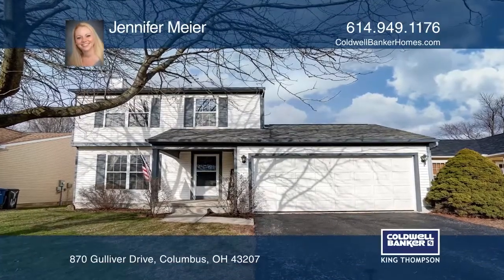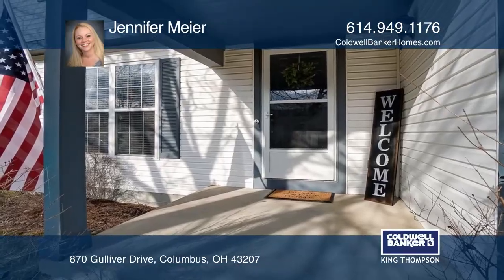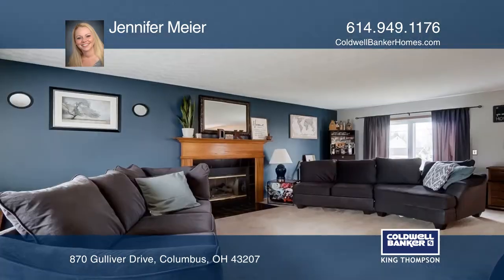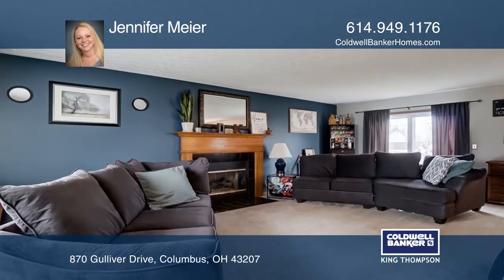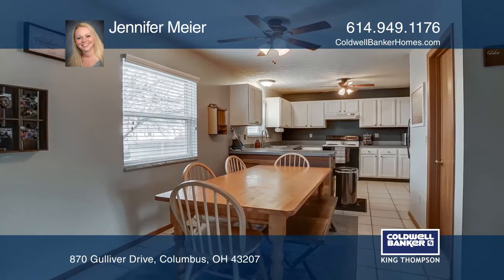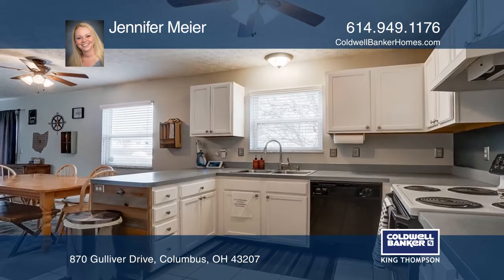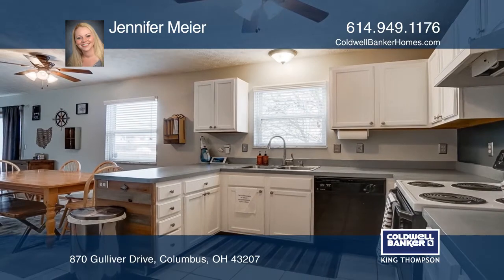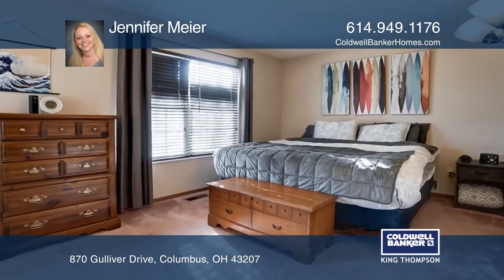870 Gulliver Drive Columbus, OH | ColdwellBankerHomes.com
870 Gulliver Drive, Columbus, OH

Welcome to this beautifully maintained three bedroom home in Hamilton school district. You will enjoy the open floor plan featuring the updated kitchen and fireplace in the living room. All bedrooms are conveniently located on the second level. The flooring in the kitchen and bathrooms have been upd